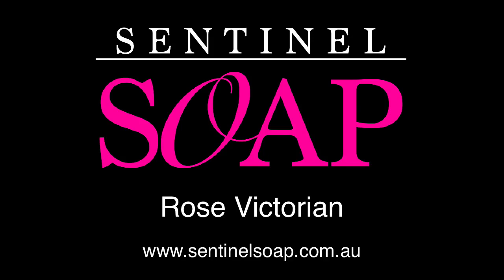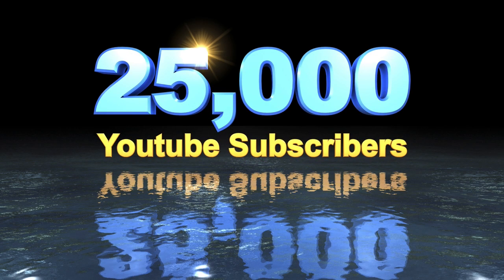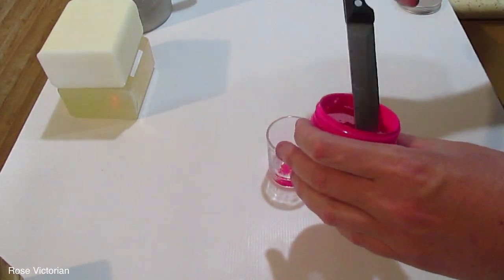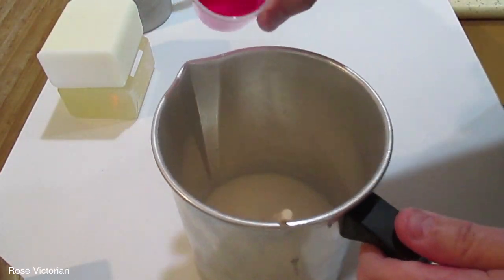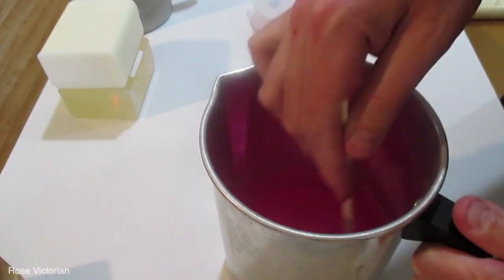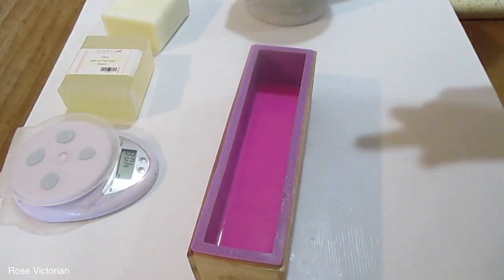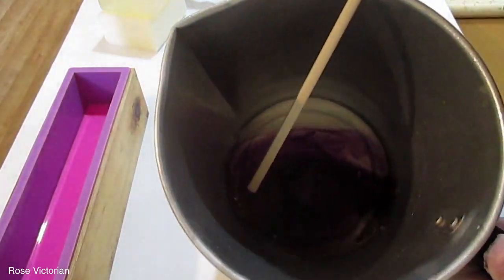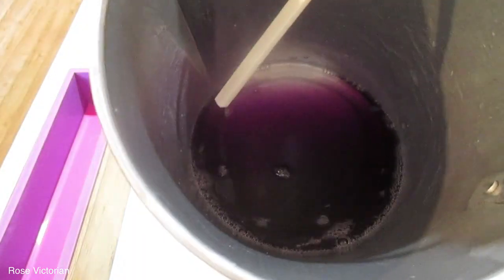Rose Victorian, Melt and Pour, Goats Milk and Clear base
Rose Victorian

For those of you who would like to support my Youtube channel. Thank you so much.

Thank you so much for your support and making my channel great :)

Loaf Mold